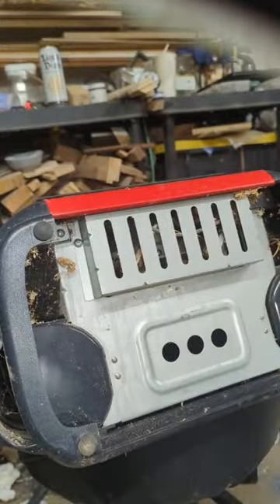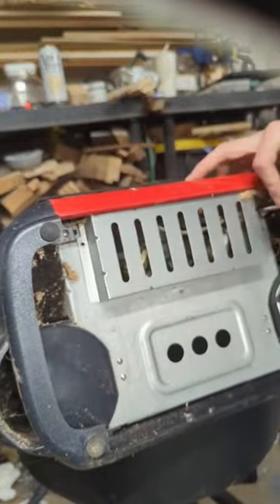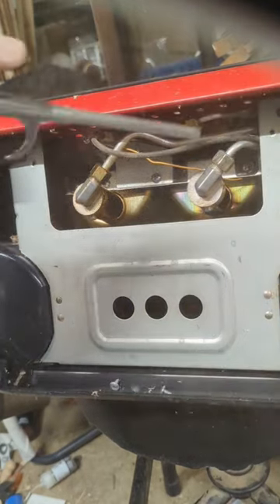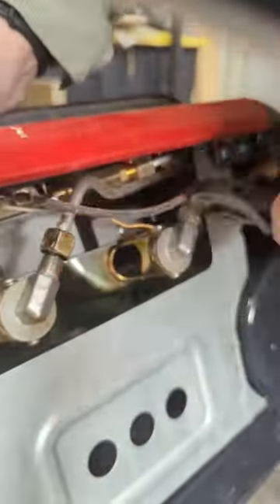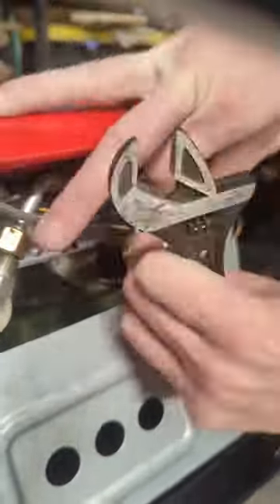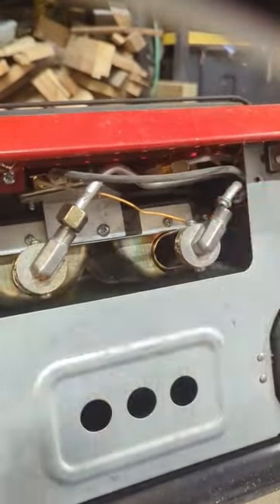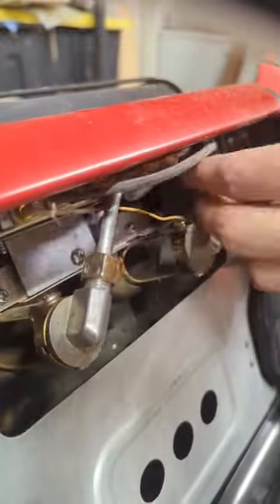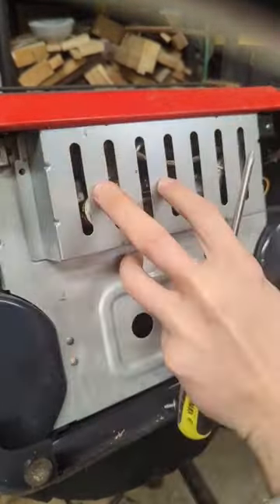How to fixing/clean propane lines on a buddy heater